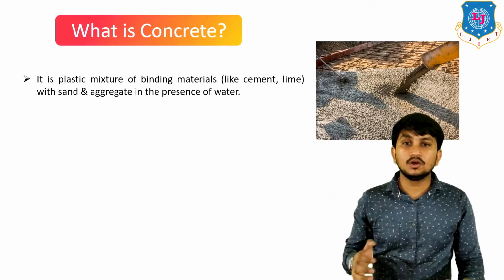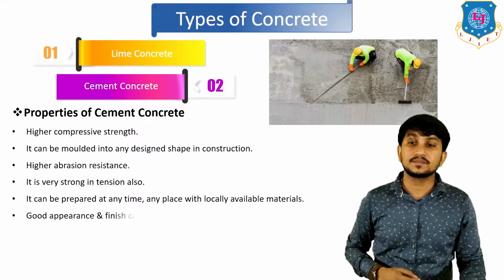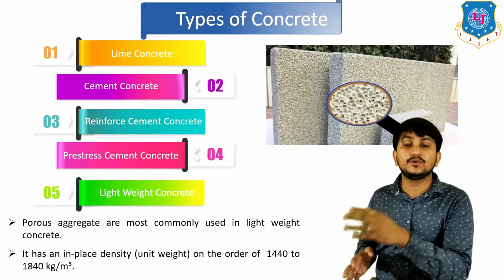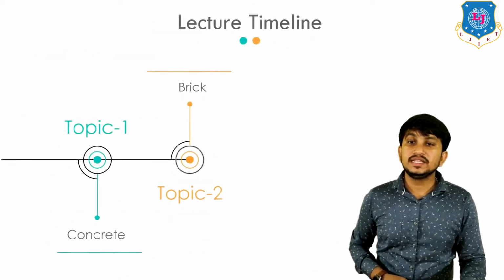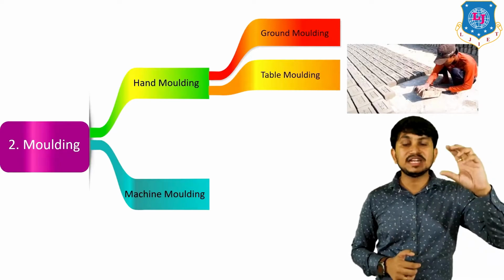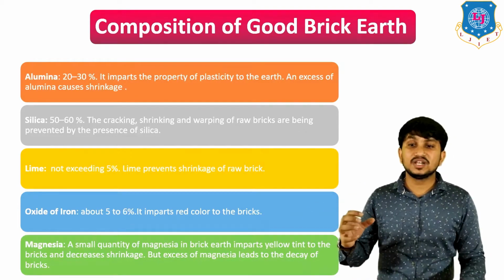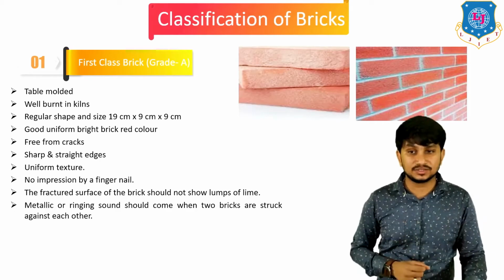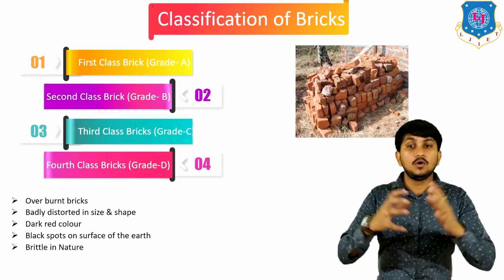Lec-17_Concrete & Brick| Basic Civil Engineering | First Year Engineering